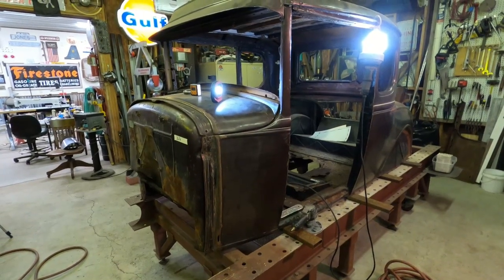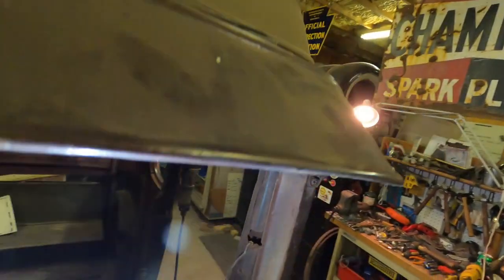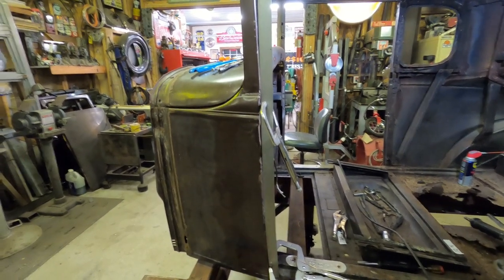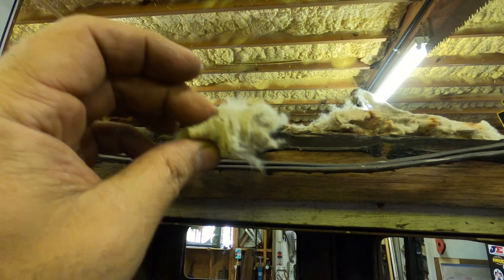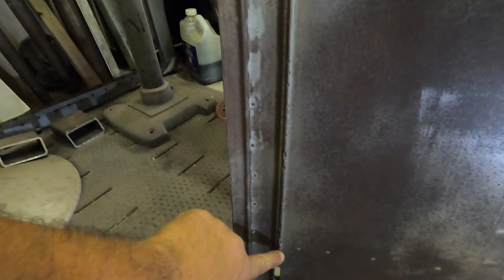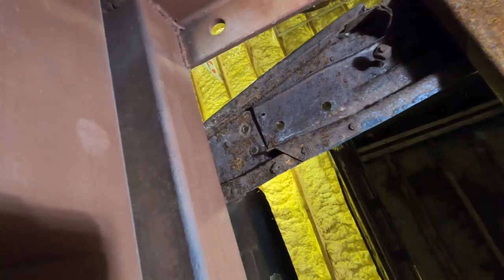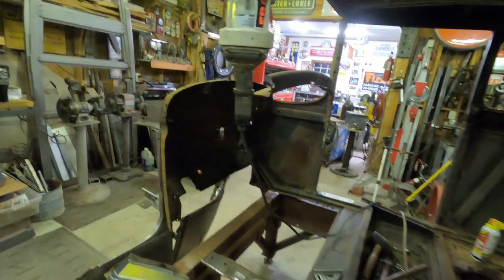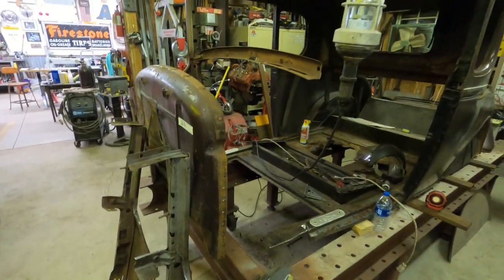Model A Cowl side replacement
First major demo/fab project for the 30 Coupe.  Old drivers side cowl damage from back in the day creates a multi-step project to get things back closer to right!